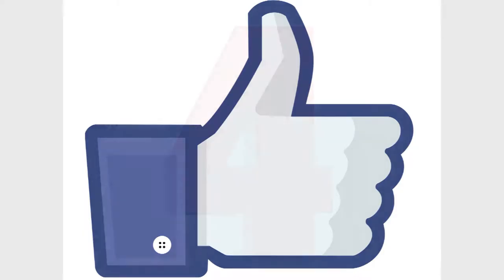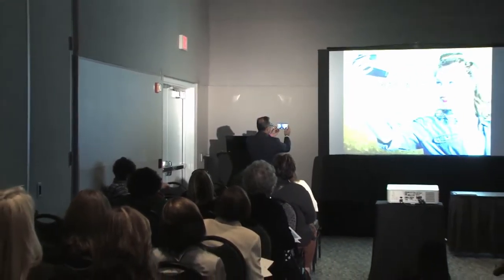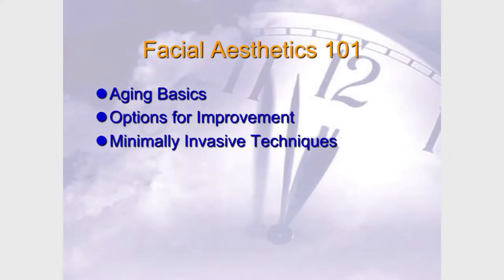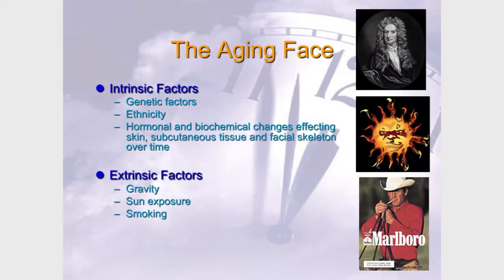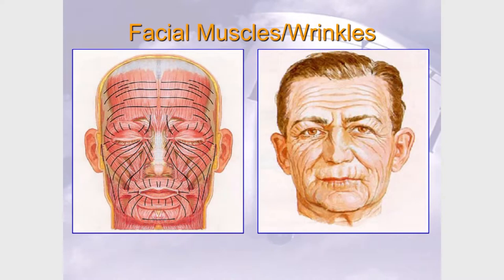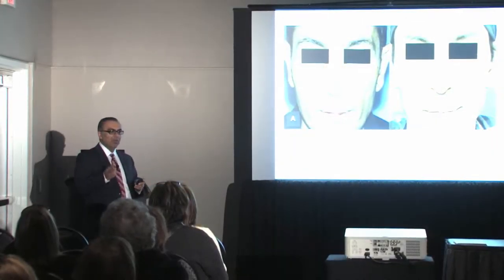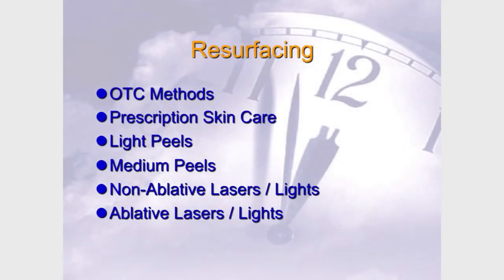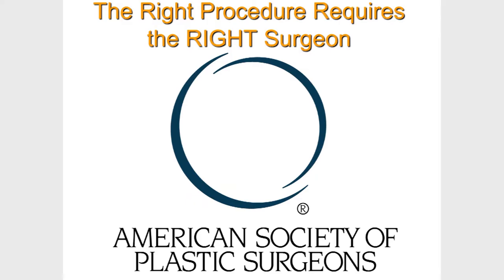Women's Conference 2015: Fountain of Youth